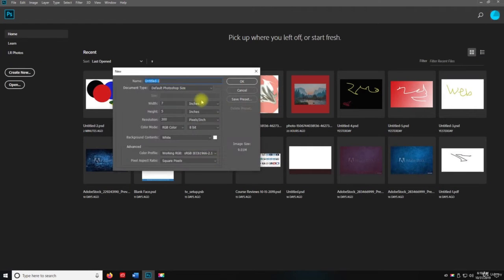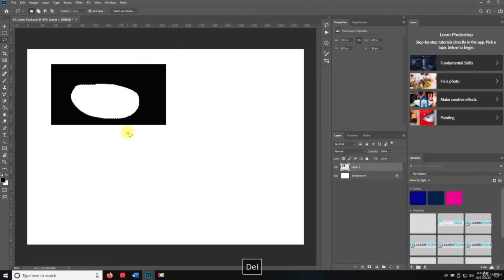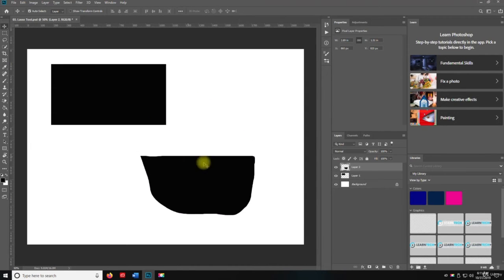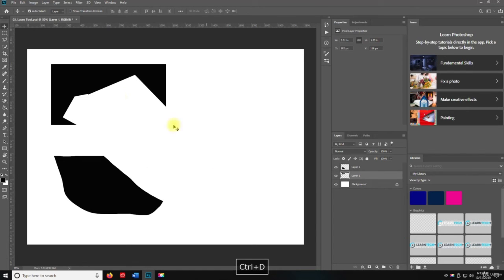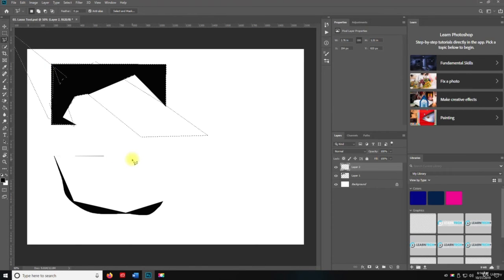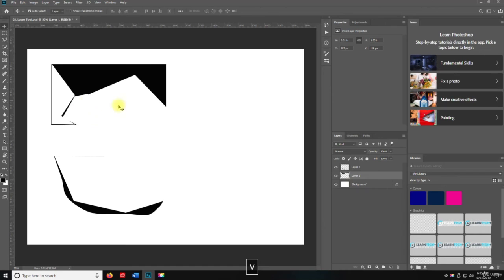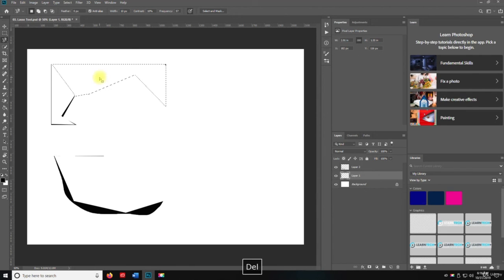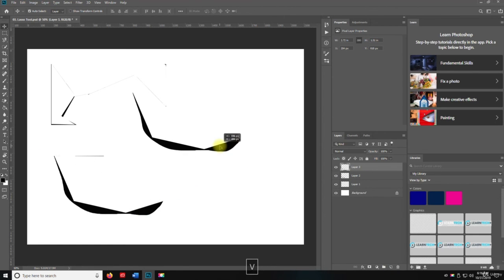Lasso Tool Udemy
Where is Lasso tool Photoshop CC?
Image result for photoshop cc Lasso Tool
To access these modes, first press the keyboard shortcut L to access the Lasso Tool. You can also access the Lasso Tool from your Toolbar. Then, use you right mouse button on the Lasso Tool while selected and use the drop-down menu to select the three tools.